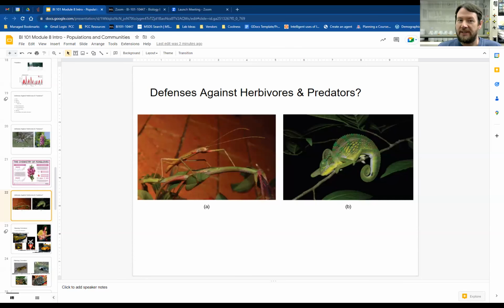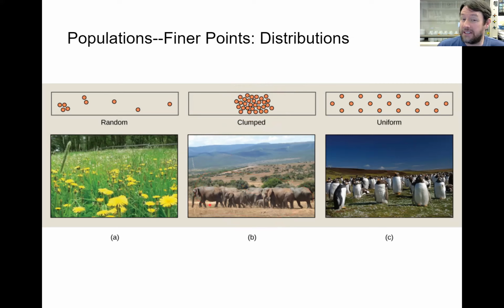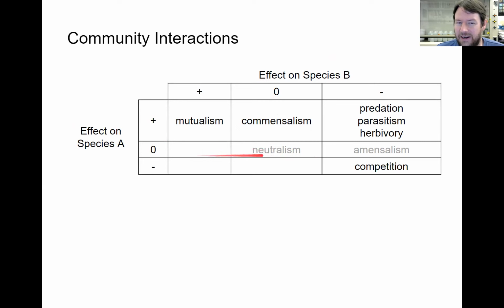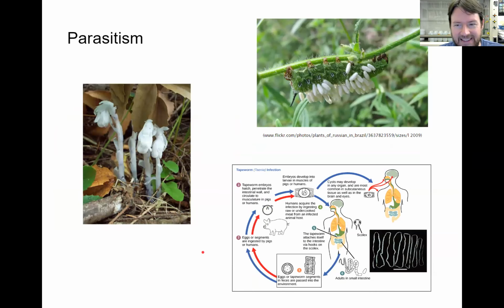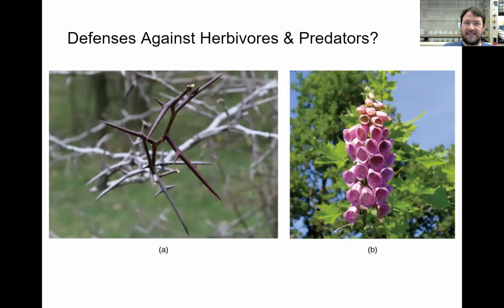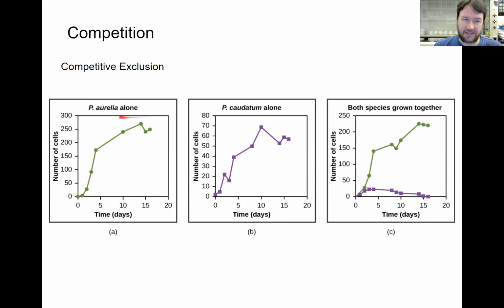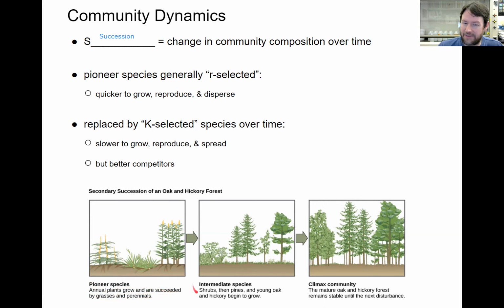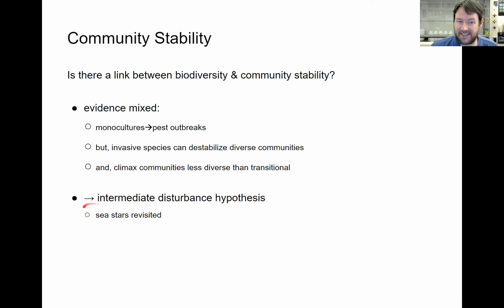BI 101 Module 8 Lecture Video - Populations and Communities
Brett's Lecture Video for BI 101 Module 8 - Populations and Communities. Originally recorded Winter 2023